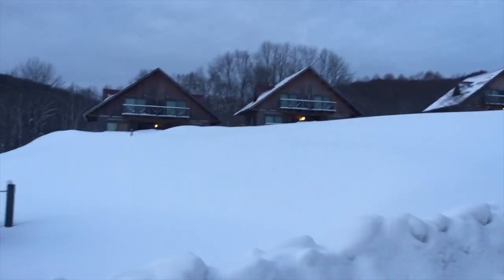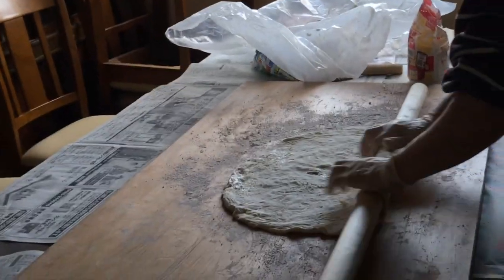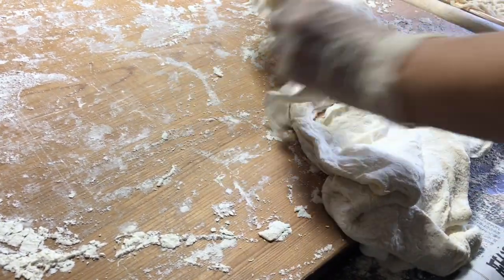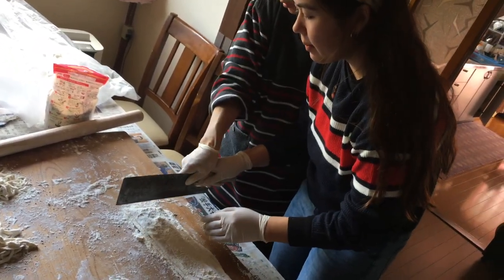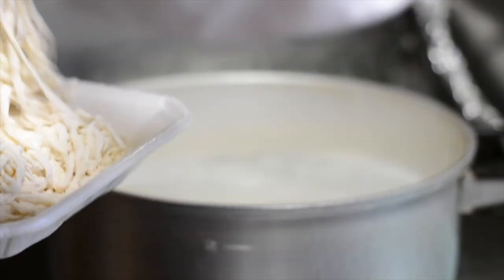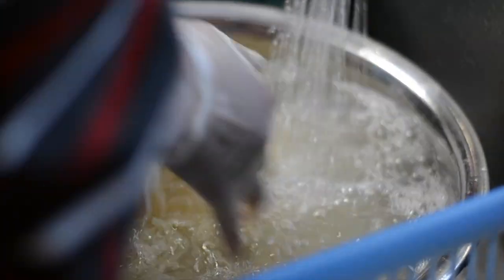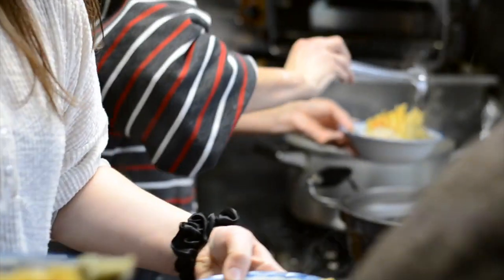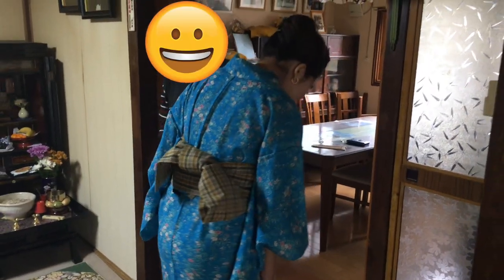how tempura udon is made from scratch in Japan's remote seaside village🍜 Studio Ghibli calm cooking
when I say from scratch, I mean they harvest the seaweed and sea salt here... here's the step by step walkthrough of how traditional udon is made, from scratch, near Kuji City, Japan. Big thank you to the Kakehashi Project for allowing me to go on such a wonderful and life changing trip.

do you want to create more this year? join along as we embark on a journey of drawing, traveling, crafting books, composing music, and becoming financially literate.

🍡 Stay in the loop and grab some free coloring pages by joining my newsletter

Search Sophiya Sweet to follow on Spotify & Apple Music 🥰

🎸 stream all my tunes for some good music to make art

🐰 If you love cute books, here are my newest creations!🌻

🦋Cottagecore Coloring Book: Step into a world of forest friends and delightful baked goods!

🍙  For foodies who love Japanese cuisine and learning languages!🍡

🍪 Christmas Cookies Coloring Book: Step into the holiday spirit and help the elves decorate cookies and Christmas treats!🌲

🐷 For a sweet book to send to a friend🐰

Want to post your own music on streaming platforms like Spotify, Apple Music and more, and start earning royalties from your songs?